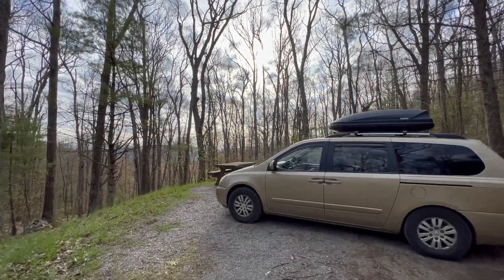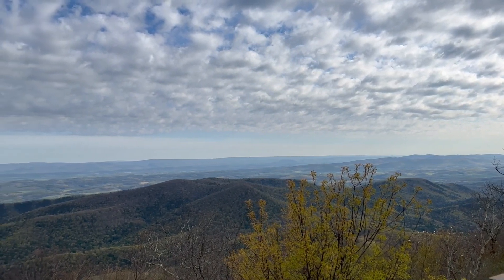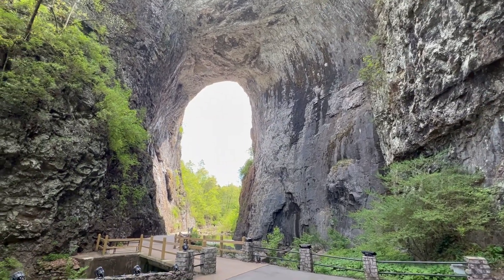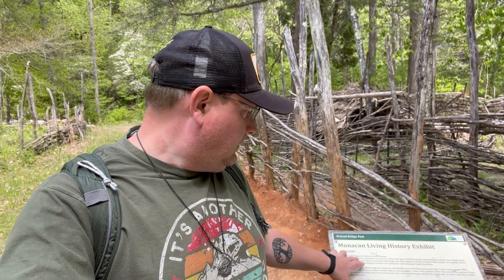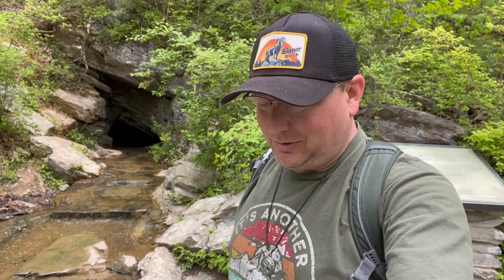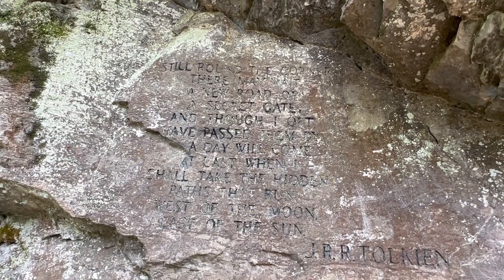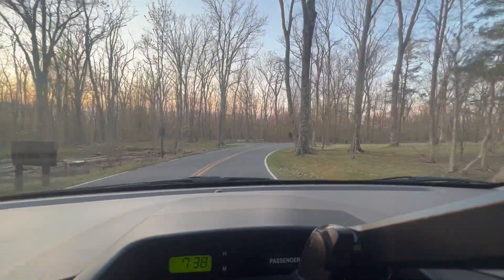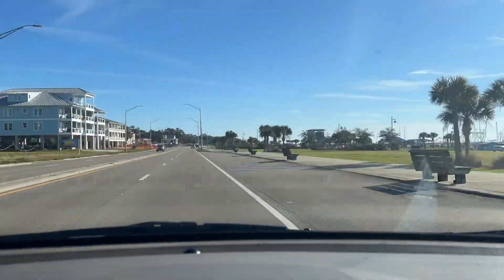Van Life Comers Rock and Natural Bridge State Park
State # 12 of my 48 state road trip.

Comers Rock Campground and Over Look
Elk Creek VA

Natural Bridge State Park
6477 S Lee Hwy, Natural Bridge VA